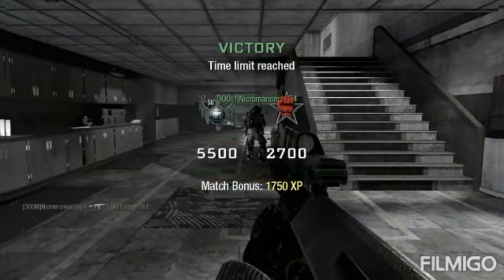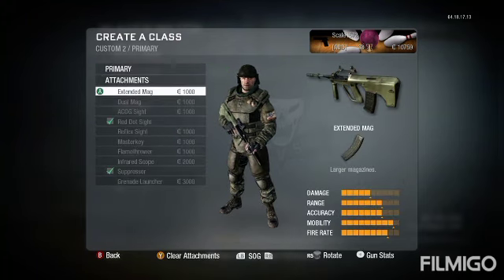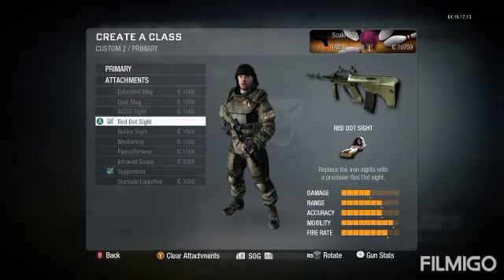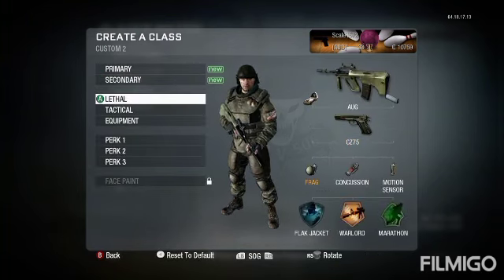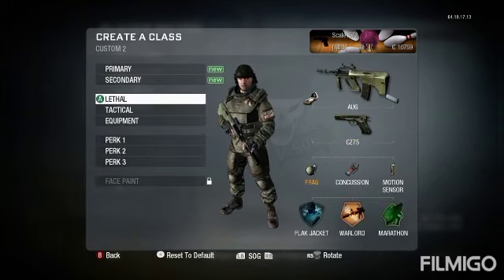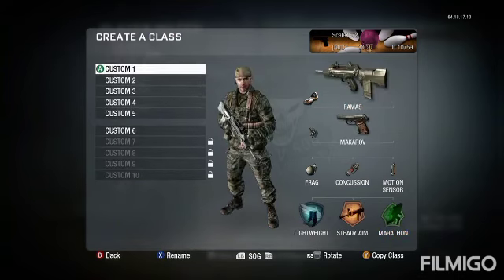Remember the AUG from BO1🤔